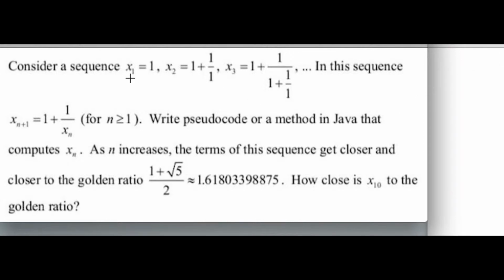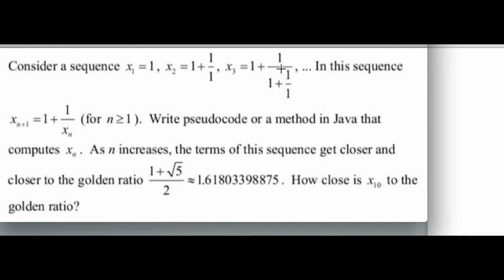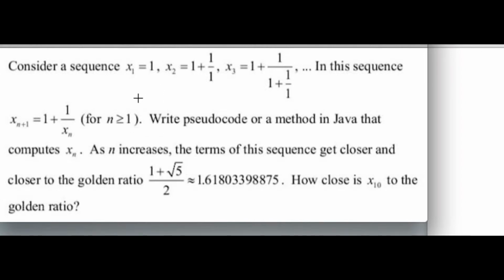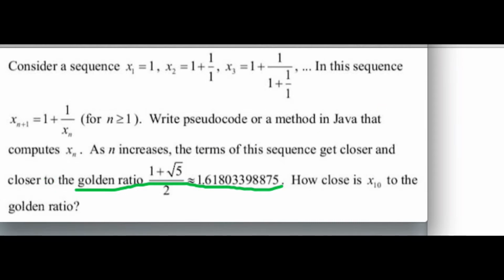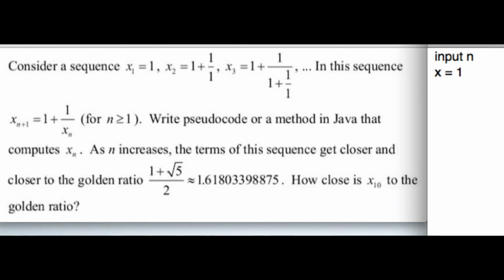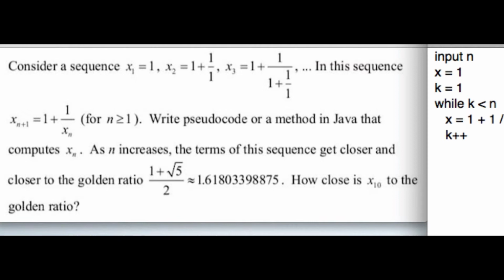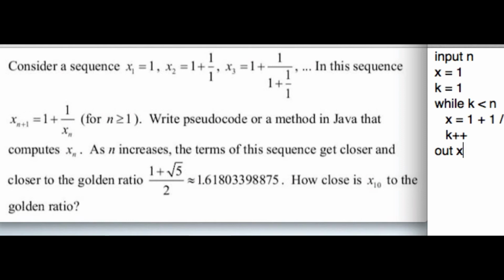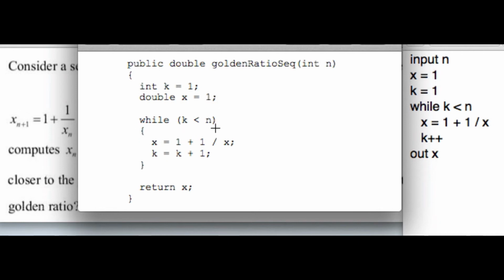Help with Chapter 4 Exercises